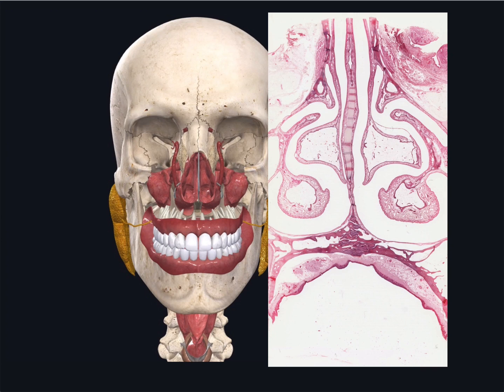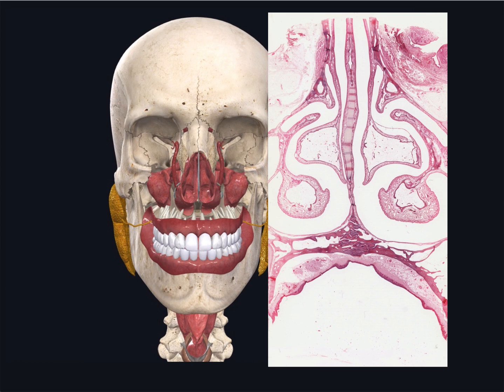Respiratory System Histology - Nasal Cavity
Listen to this description of the histology of nasal cavity.